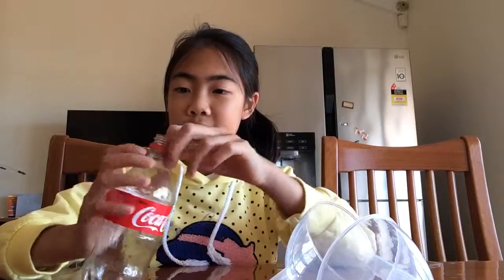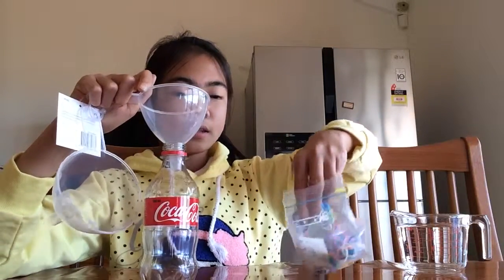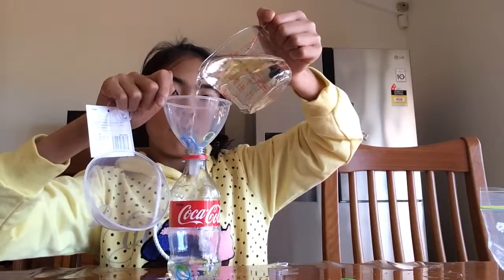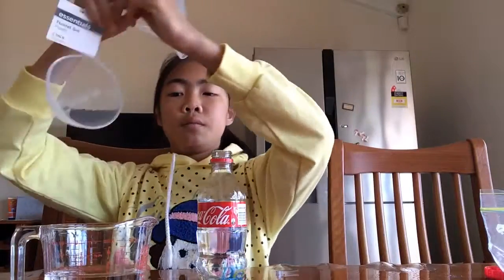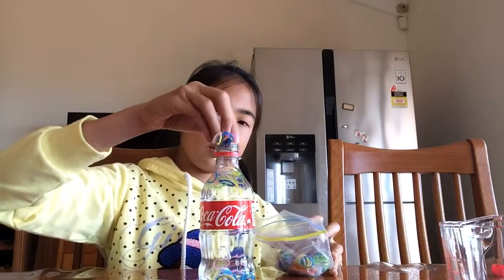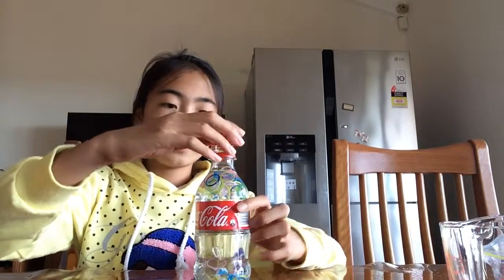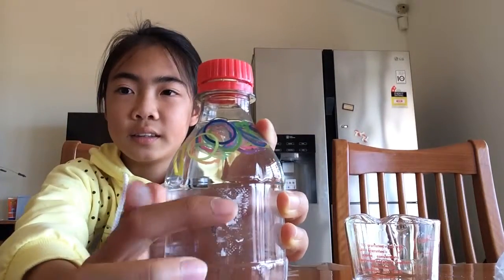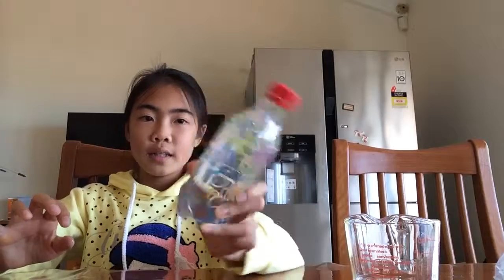Rainbow loom rubber bands in a bottle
Sorry for bad quality